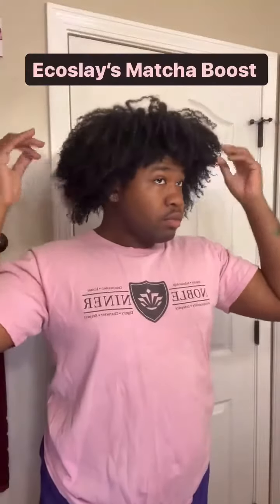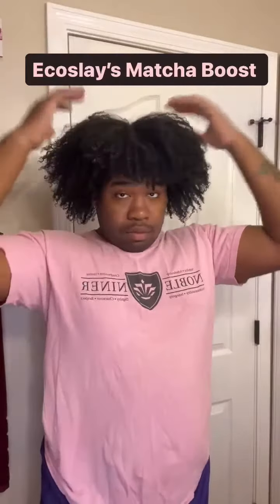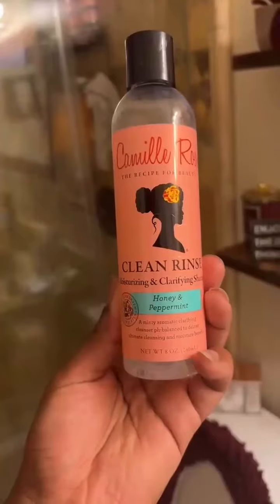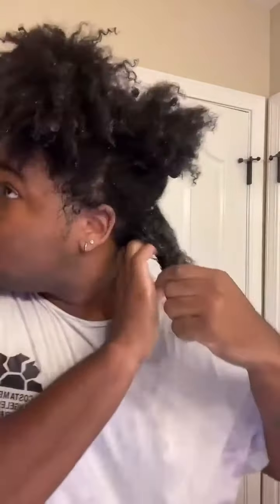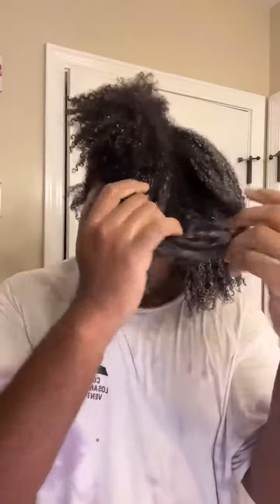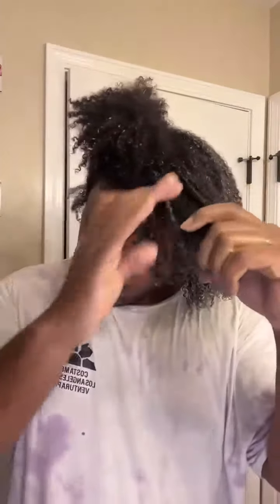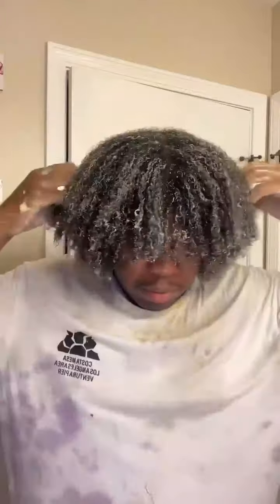Ecoslay's Matcha Boost keeps curls in tip top shape!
Say goodbye to dry hair with Ecoslay's Matcha Boost Protein Strengthening Treatment! 👋

Apply this product liberally to clean hair, wait a few minutes, then rinse! For best results, follow up with the Banana Cream Deep Conditioner. 💗

📸 via IG kenzzjr_